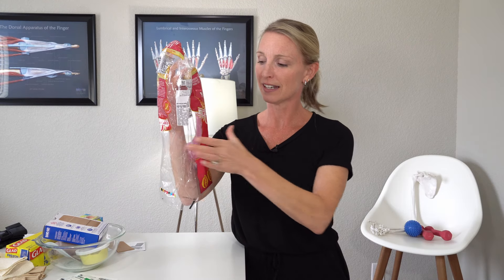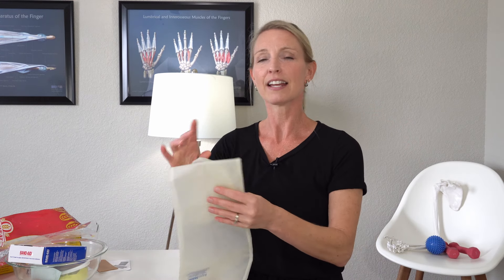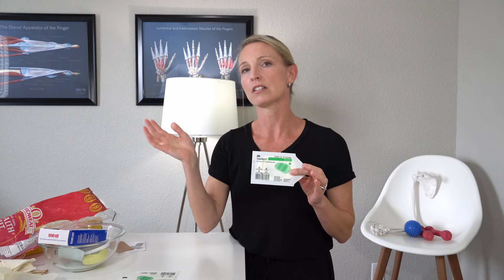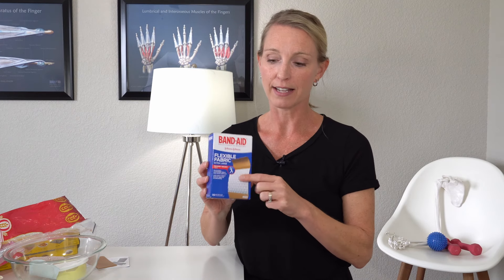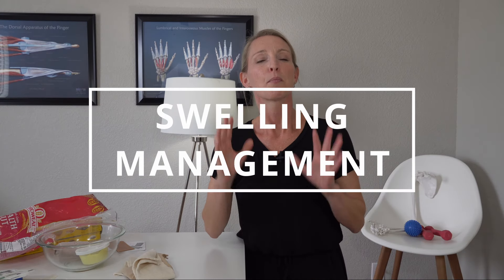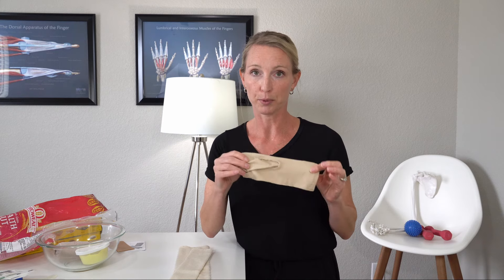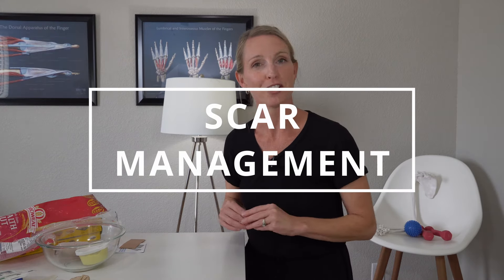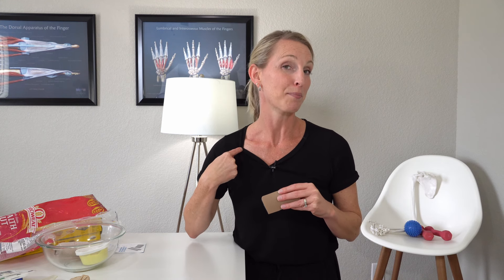How to Prepare for Carpal Tunnel Surgery: Hand Surgery Tips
Michelle, Hand Expert and founder of Virtual Hand Care, shares How to Prepare for Carpal Tunnel Surgery. She will show you 6 items you should have after carpal tunnel surgery or any hand surgery.

Don't struggle with trying to keep your post operative dressing dry or your incision clean. Michelle will share 6 of her hand surgery tips that cover helpful ideas right after your surgery, and several weeks into your recovery.

Her carpal tunnel surgery tips include showing you how to shower with a post operative dressing on, how to keep your incision and scar clean, what to do if you have welling in your hand, how to start hand strengthening, and what you can use when pain keeps you from putting pressure on your palm.

Let me know if the comment section if any of these tips help you.
Best of luck on your recovery!

✅LINKS:
WATERPROOFING:
Waterproof cast cover
Press N'Seal

✅SWELLING MANAGEMENT:
Edema gloves-
Glove shown in video Choose Full finger or Finger tipless under style dropdown.
Edema gloves on Amazon

Roll of stockinette (sizes A-G)
Roll of compression stockinette size C
(Always measure for correct size)

✅INCISION AND SCAR CARE:
Tegaderm Waterproof Film-
Size 4 x 4 inch
Nexcare Tegaderm size 2 ⅜ x 2 ¾ inch
Silicone Scar Pad on Amazon
Flexible Fabric Bandaids

✅HAND STRENGTHENING:
Putty (Choose the resistance that is right for you.)
Putty on Amazon